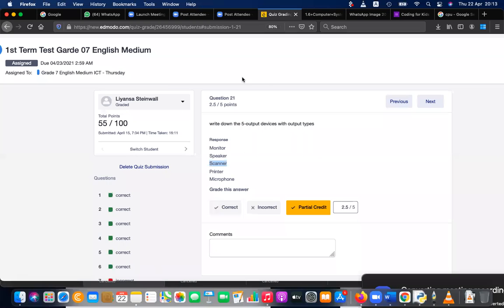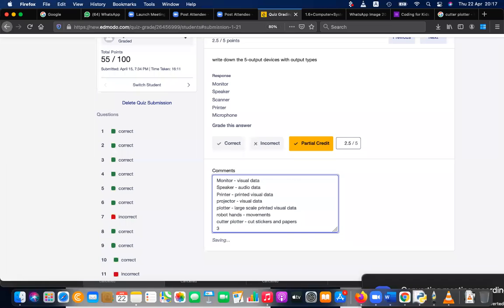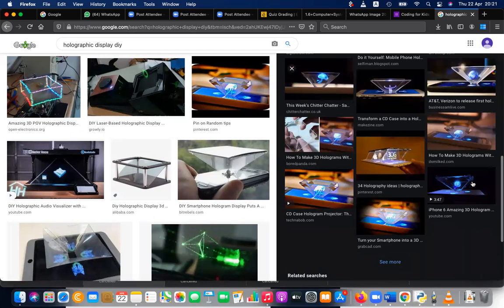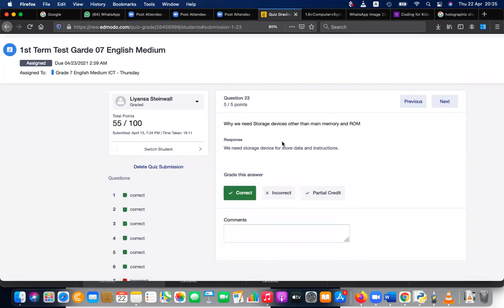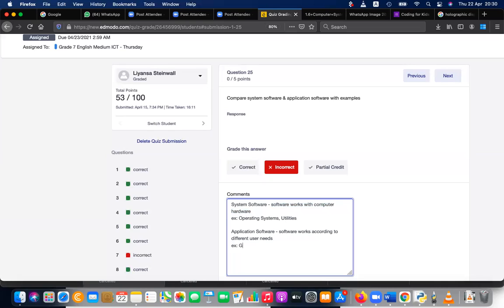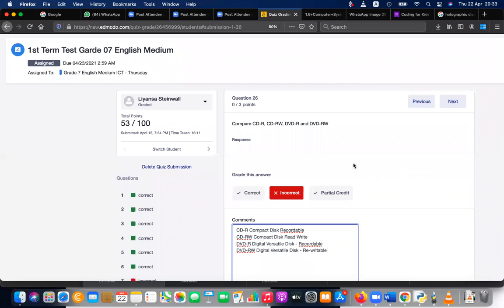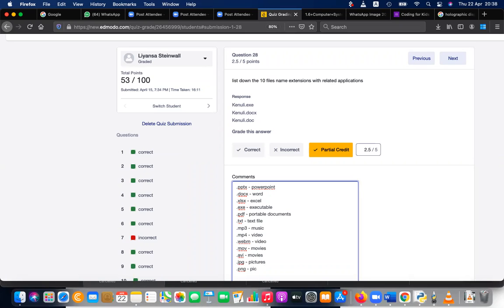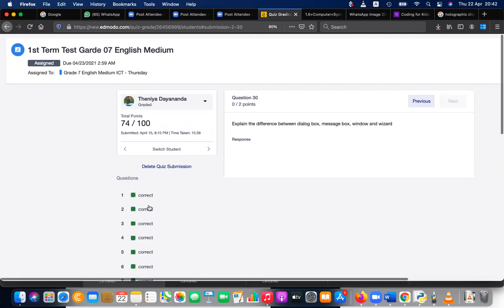Grade 7 English Medium ICT Thursday Class Day 13 Part 2